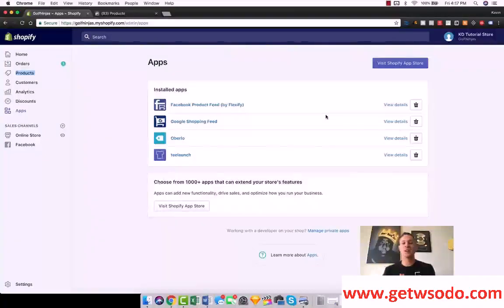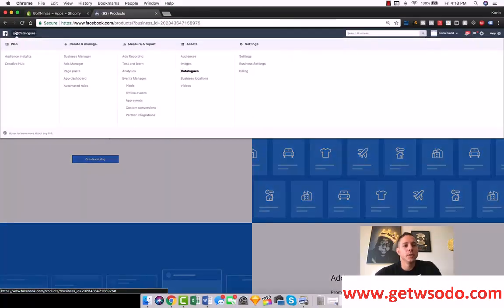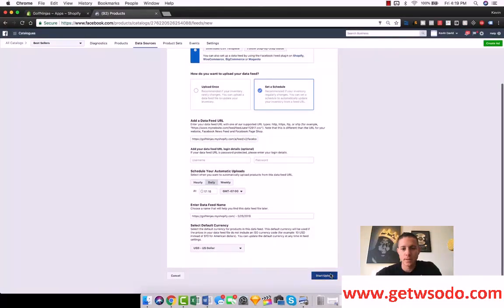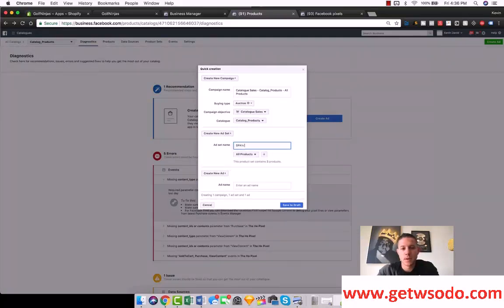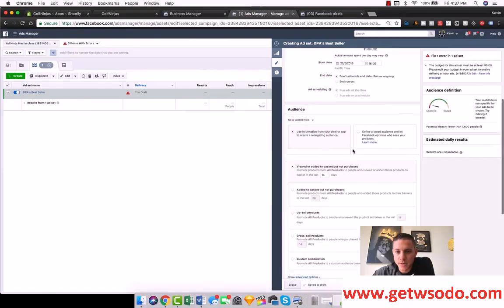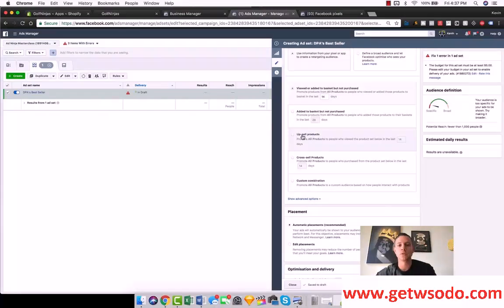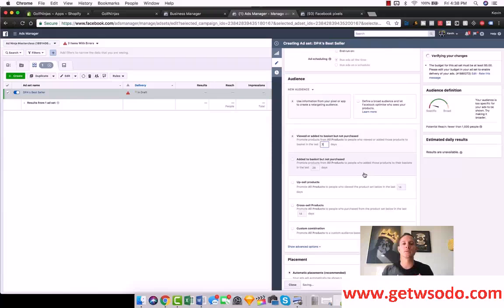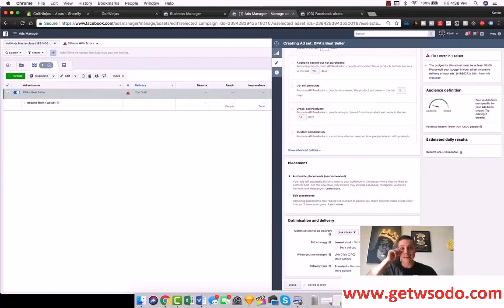12 How to Use DPA’s for Shopify to Retarget Your Customers Automatically